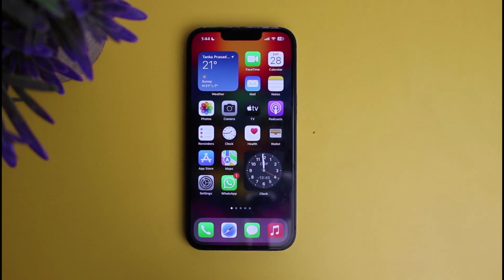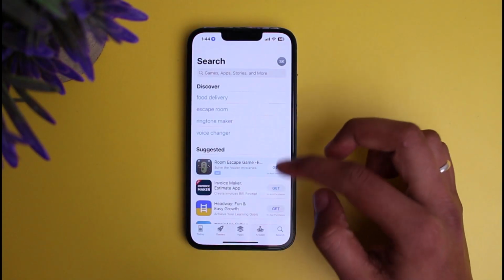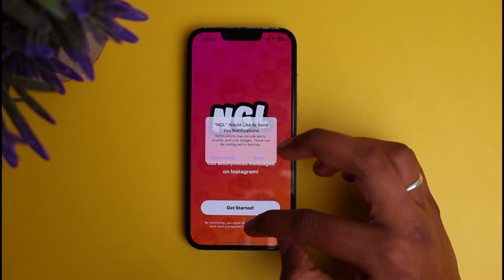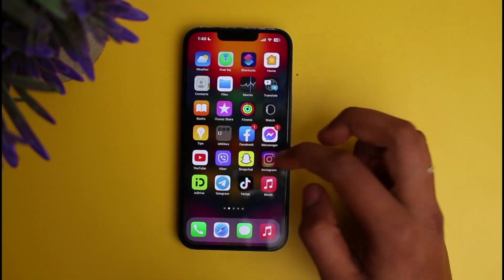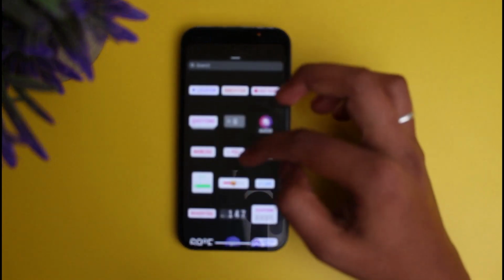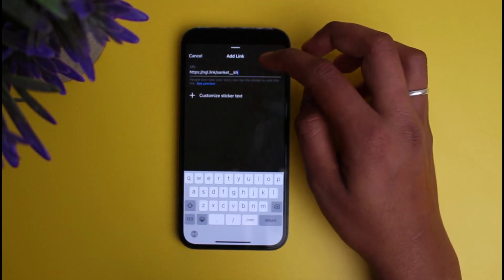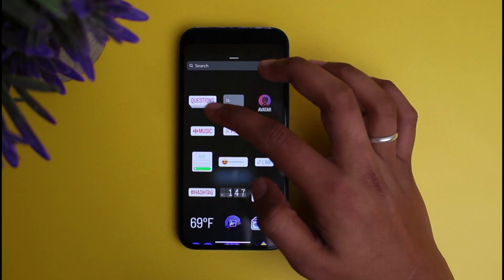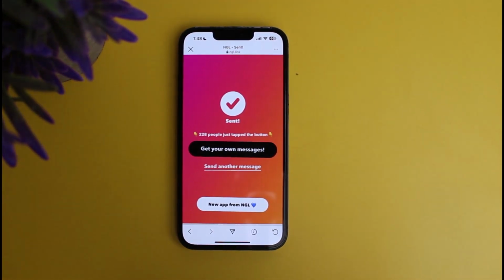How to Send Anonymous Messages with Instagram !! Do anonymous question Instagram !!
Want to know How To make Instagram questions anonymous  but don't know how?
This quick video will guide you to make Instagram questions anonymous

So, in this few simple steps you can successfully make Instagram questions anonymous